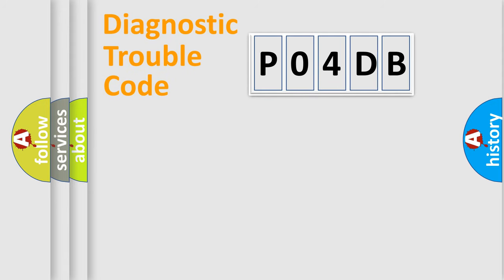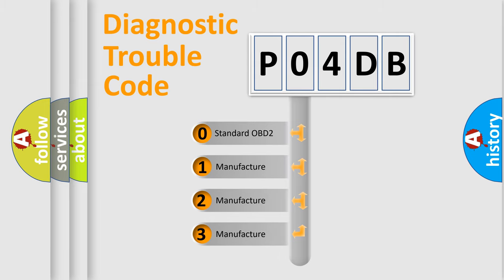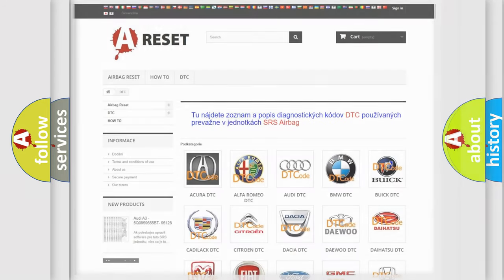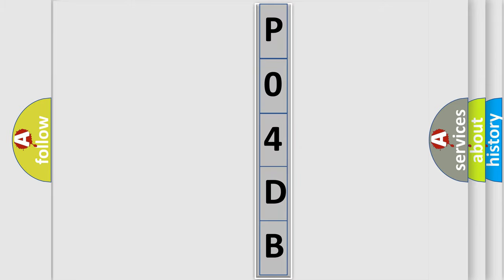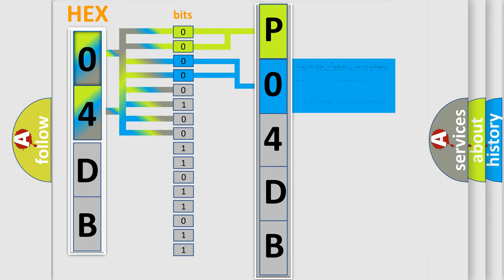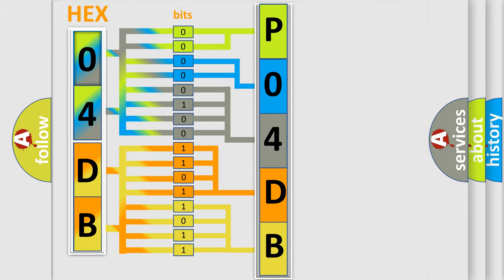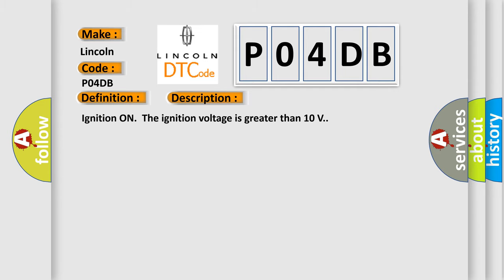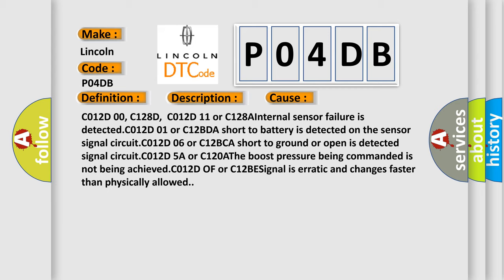DTC Lincoln P04DB Short Explanation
Contents:
0:21 Basic DTC analysis according to OBD2 protocol standard.
1:48 Insight into programming
2:58 A diagnostically understandable description of the Diagnostic Trouble Code
3:05 Basic error definition

Make:
Lincoln
Code:
P04DB
Definition:
Brake Boost Regulation Pressure Sensor Short to Ground or Open
Description: